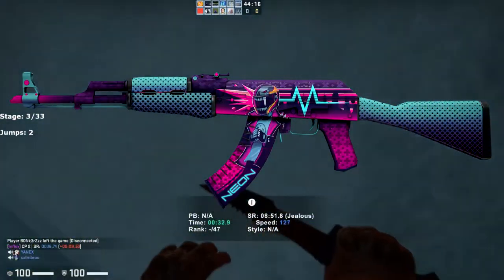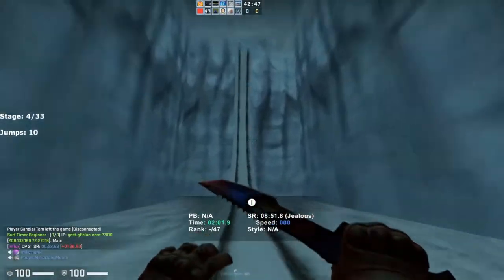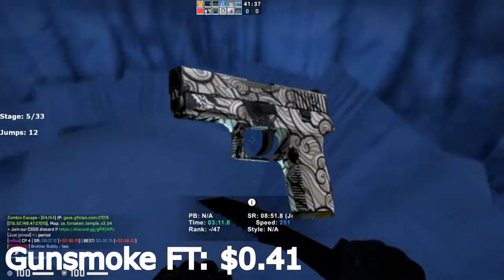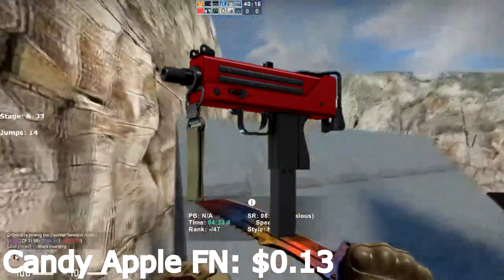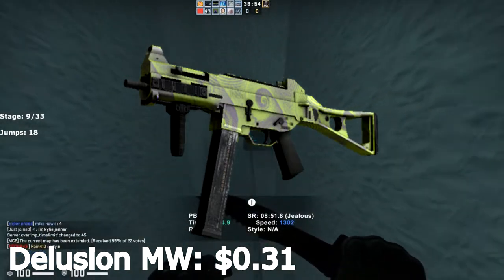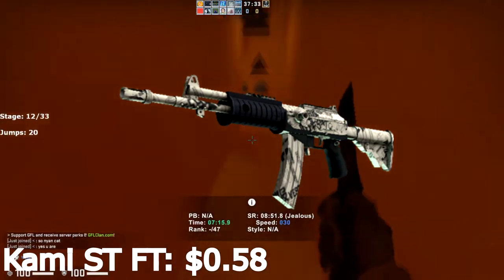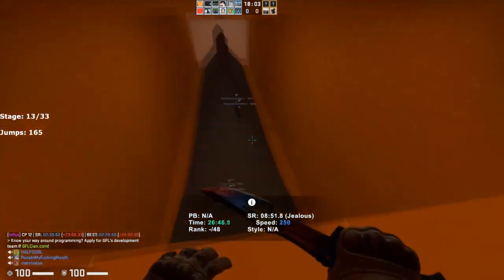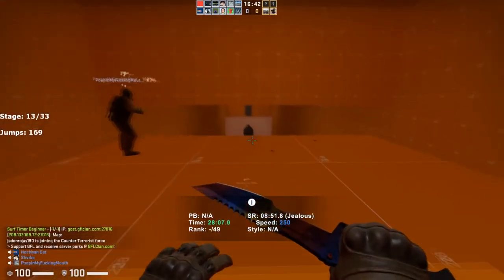INVESTMENT PLAYSKIN LOADOUT FOR $10! | Part 1 $10 Pricepoint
Hey guys, welcome to the first video in a series of 3 where I will cover some awesome skins at every pricepoint from $10 to $100+! These are skins that not only look awesome but will also make you some money long term! I worked super hard editing this video so I'd appreciate a like :)

//SOCIALS:
SOCIALS\\

//NALO
NALO\\